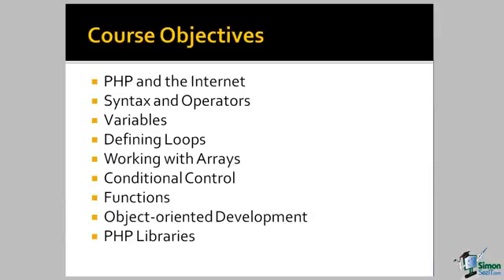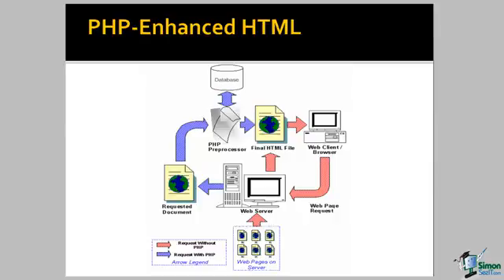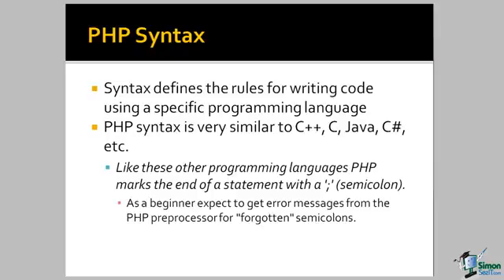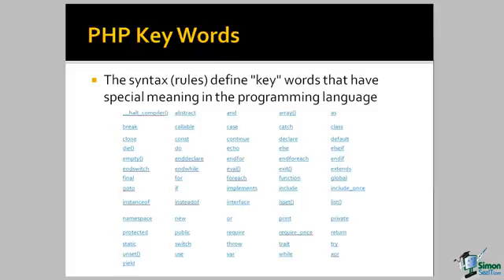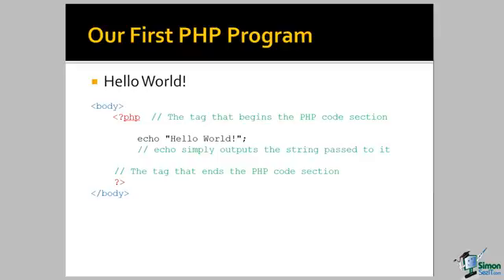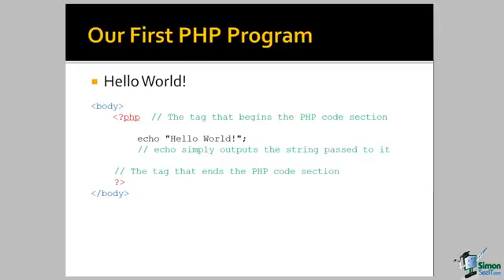PHP Programming for Beginners part 1